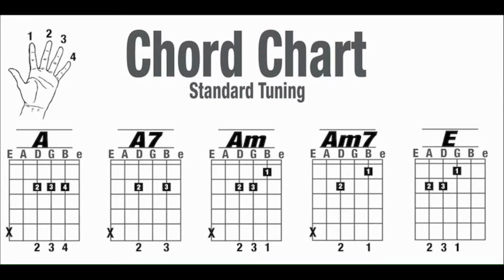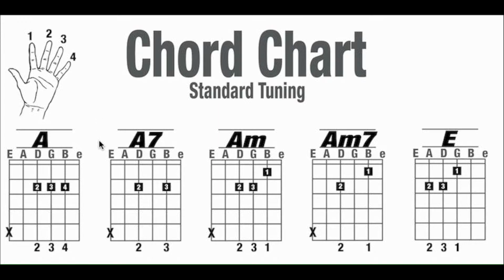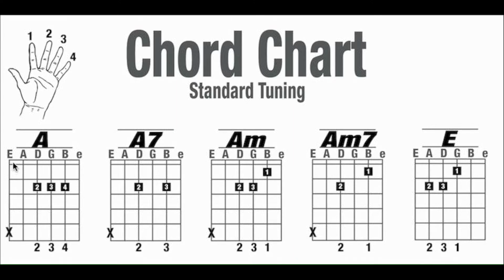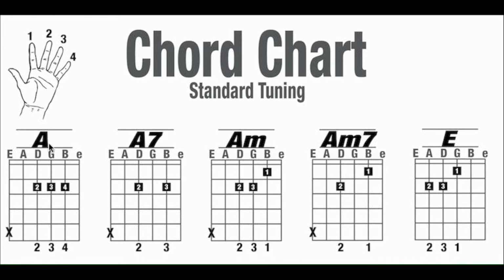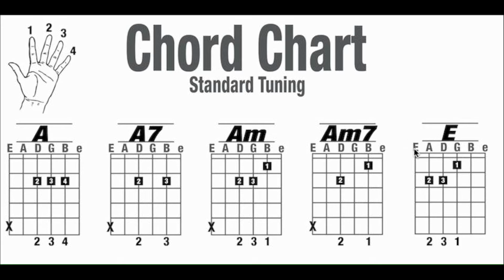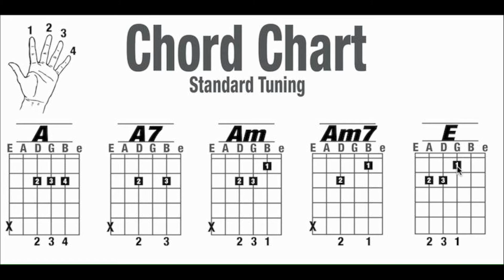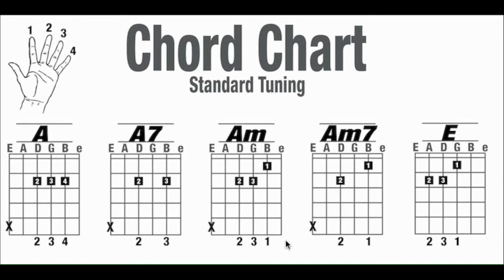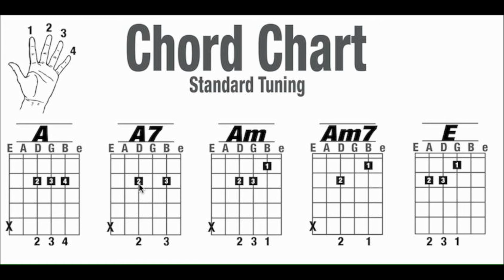How To Read Chord Diagrams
The first thing that you need to know is how to read chord boxes. These show you where to put your fingers on the fingerboard to play chords. The six vertical lines represent the six strings. The string on the furthest left is the thickest string (E). The two lines at the top of the box represent the nut (the plastic, bone or metal piece that the strings go through on the headstock) and the rest of the horizontal lines represent the frets.

The dots represent the places where you put your left-hand fingers, and they are numbered to show which finger to use. Number 1 is the index finger, 2 is the middle finger, 3 is the ring finger and 4 is your pinky (little finger). If you have played the piano make sure you don't get confused; piano finger numbering is completely different (guitar players generally don't use their left-hand thumbs).

Notice the X or O above each string too. These show whether you should play the string or not for that chord. The O means that you play the string ‘open' – with no fingers holding it down – and the X means that you should not play that string.